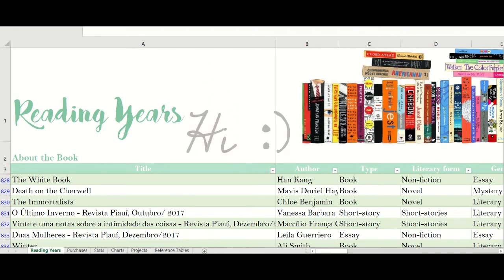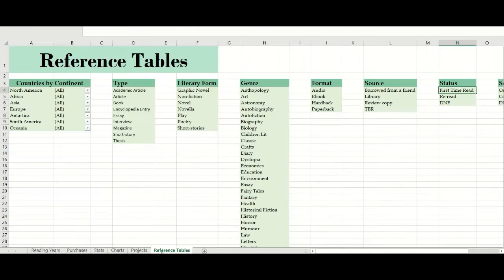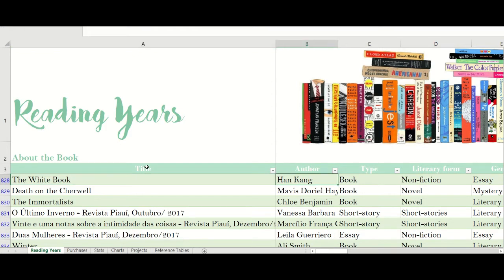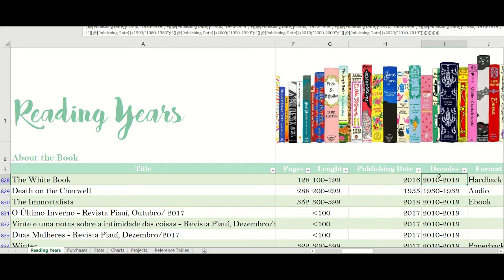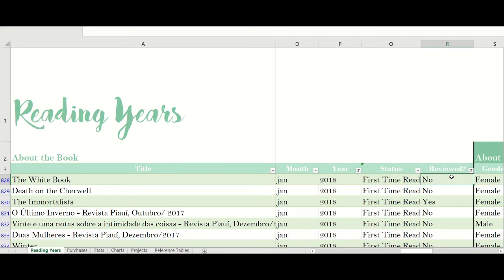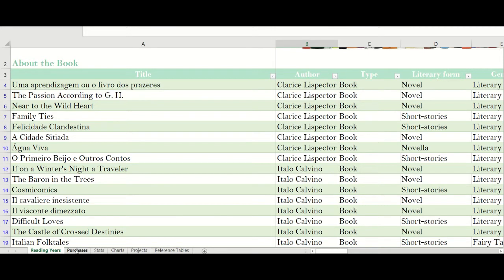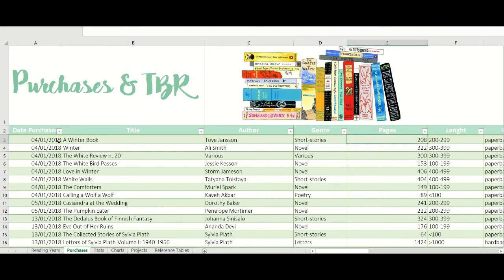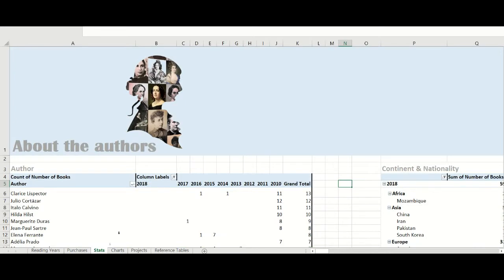My Reading Spreadsheet | 2018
Sorry for the poor audio quality, folks! I will try to improve on that :)

Timestamps:
Main table: 1:36
Purchases: 7:30
Stats: 9:45
Charts: 18:52
Projects: 25:07
Reference Tables: 33:22